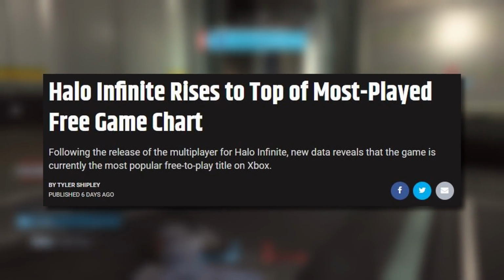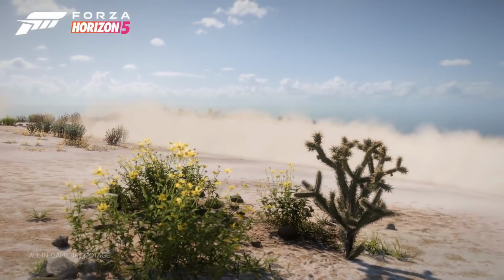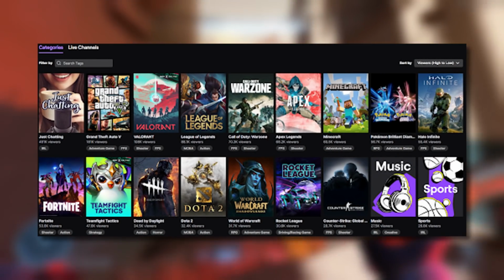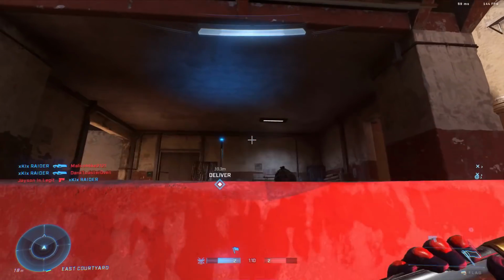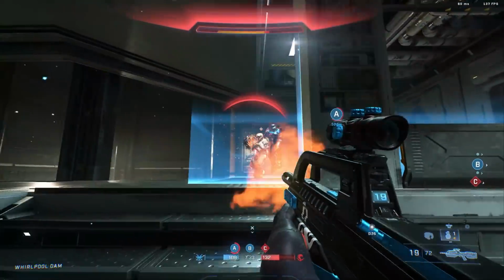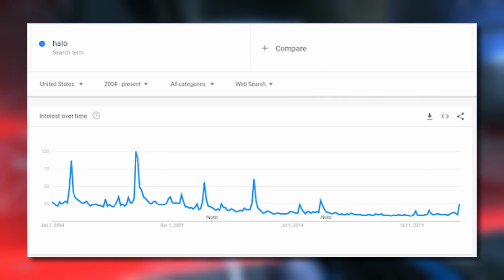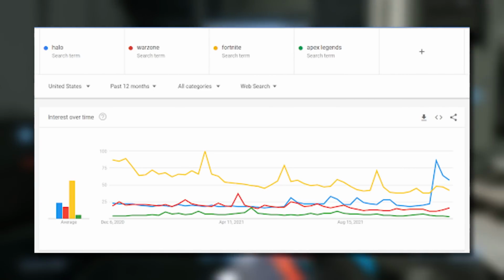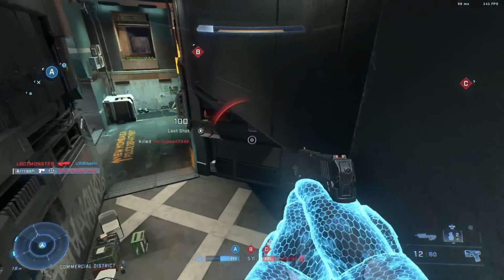Has Halo Finally Returned?!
In this video we talk about how Halo Infinite is performing

Try Audible free using this link or code arrrash-20

The Cube
My Mic
Master Chief Controller Holder
Master Chief Funko Pop
Arby Funko Pop